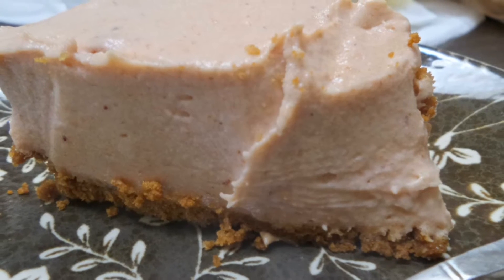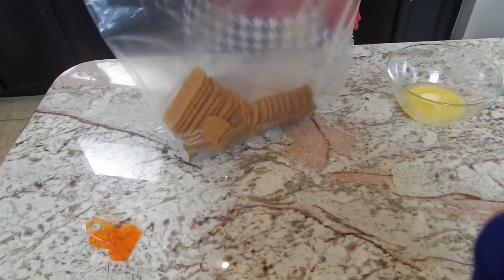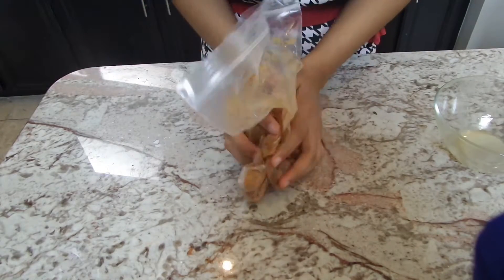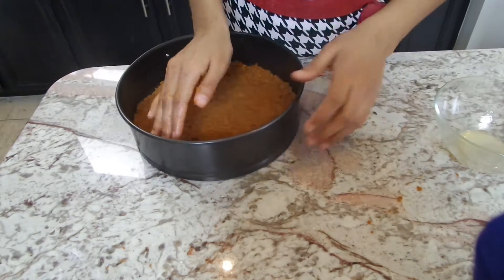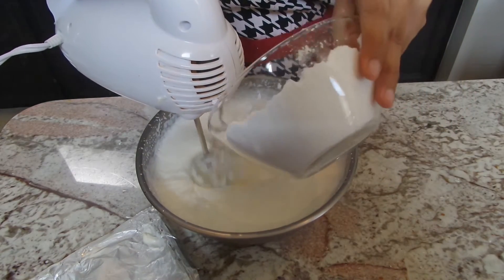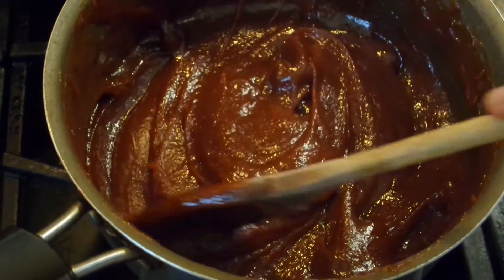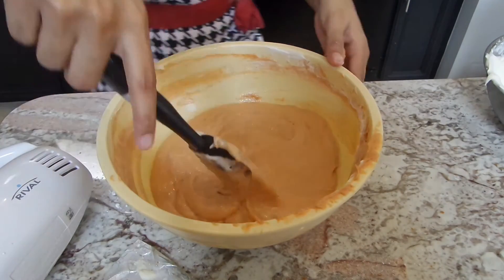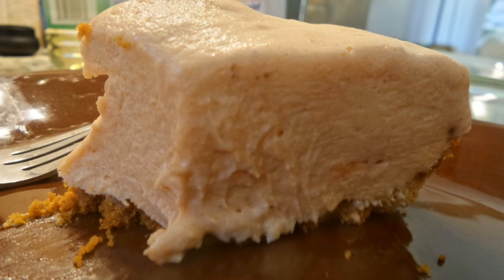Pollo Tropical ' s Guava Cheesecake - No bake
1 pack of Biscoff, Graham crackers, or digestive cookies
3 tbsp melted unsalted butter

Two 8 oz bars of cream cheese at room temp.
1 1/2 cup heavy whipping cream
3/4 cup of powdered sugar/confectioners sugar
14 oz bar of guava paste (at room temp)
1/4 cup milk